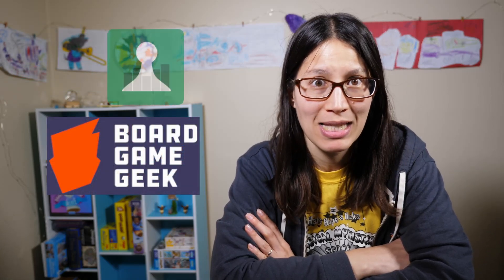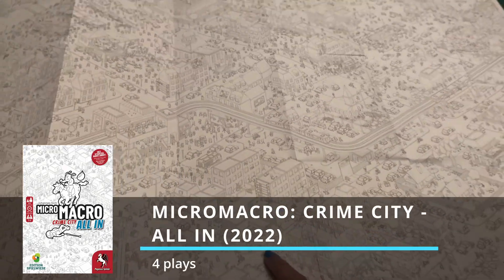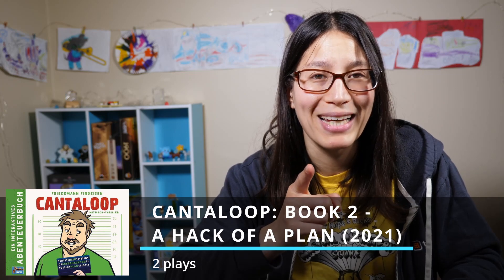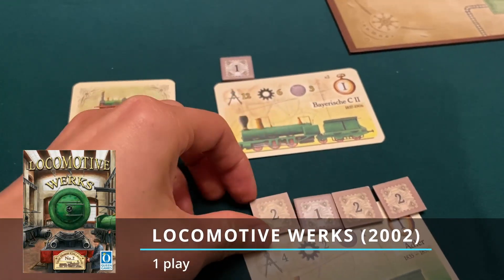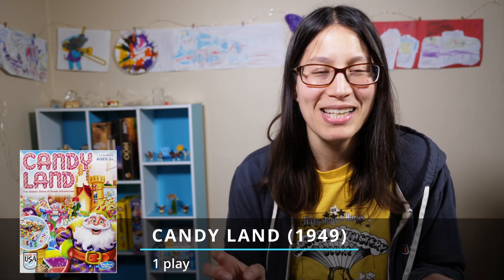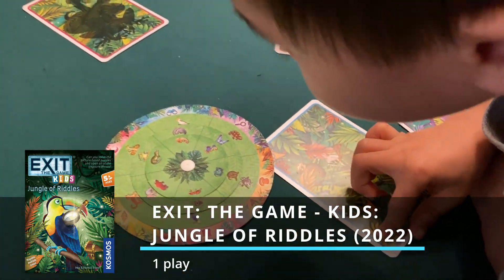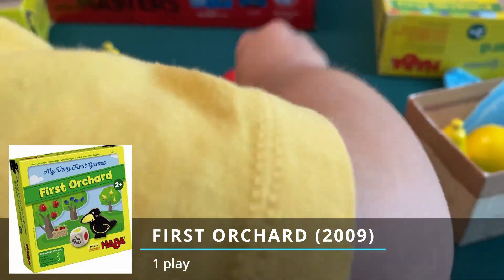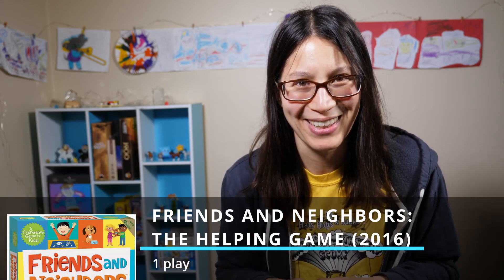17 Games Played | Here’s What I’ve Been Playing - September 2023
A monthly recap video of all the board games I played in September 2023!

~ GAMES MENTIONED ~
Phantom Ink
MicroMacro: Crime City – All In
My First Adventure: Finding the Dragon
Cantaloop: Book 2 – A Hack of a Plan
Glitch Squad
Candy Land
The Color Monster
EXIT: The Game – Kids: Jungle of Riddles
First Orchard
Story Time Chess
Friends and Neighbors: The Helping Game

Amazon Storefront

~ VIDEO CHAPTERS ~
Intro: 0:00
Phantom Ink: 0:21
MicroMacro: Crime City – All In: 0:40
My First Adventure Series: 1:01
Cantaloop: Book 2 – A Hack of a Plan: 1:12
Locomotive Werks: 1:55
Bat Flip: 2:58
KuZOOkA: 3:06
Glitch Squad: 3:12
Candy Land: 3:30
The Color Monster: 4:00
EXIT: The Game – Kids: Jungle of Riddles: 4:05
Space Planets: 4:36
First Orchard: 5:10
Story Time Chess: 5:20
Friends and Neighbors: The Helping Game: 5:40